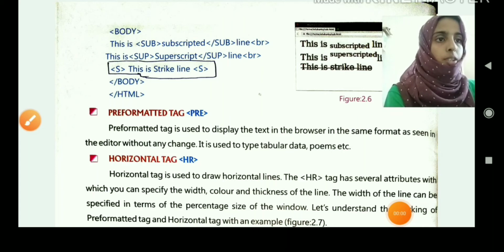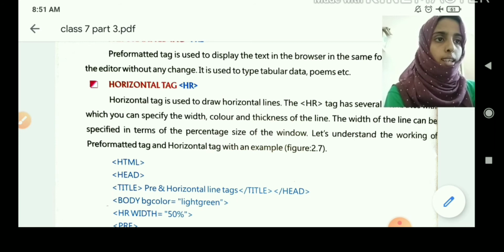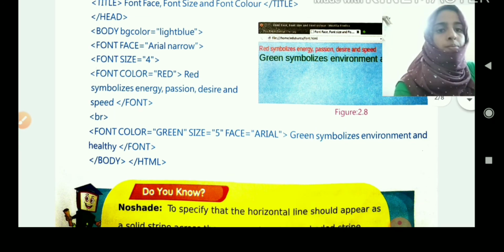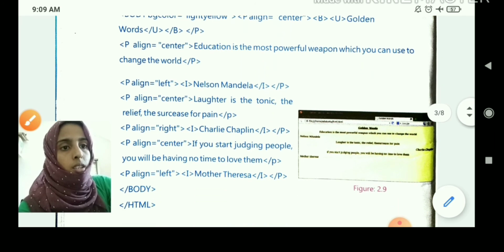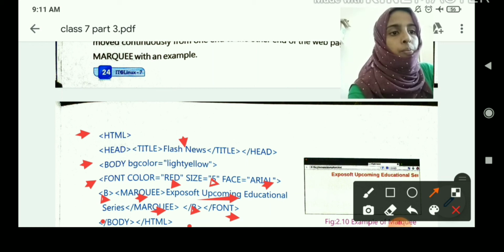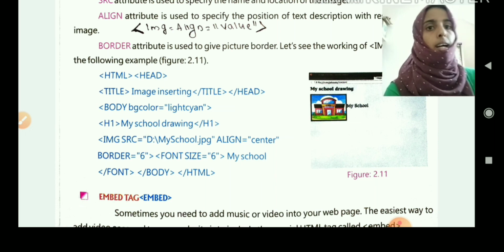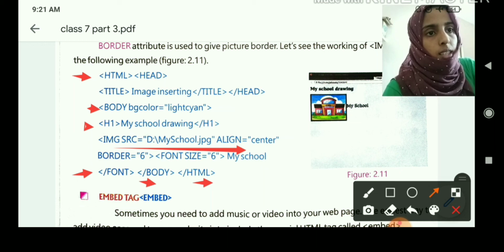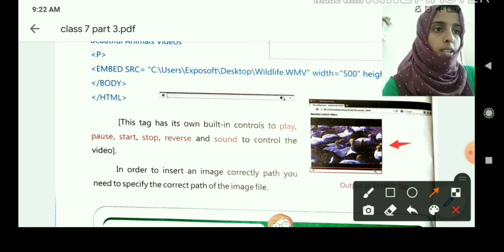Class 7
Chapter 2 - Indrodction to html (part 3)